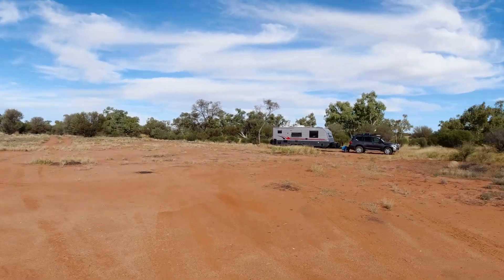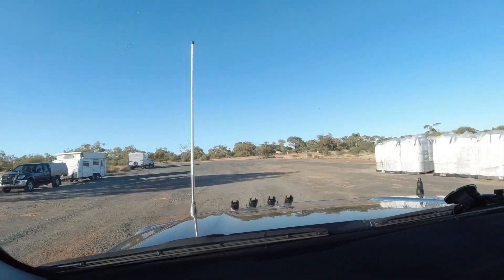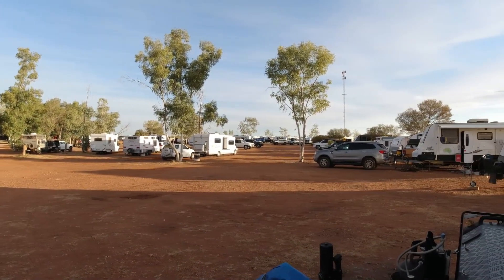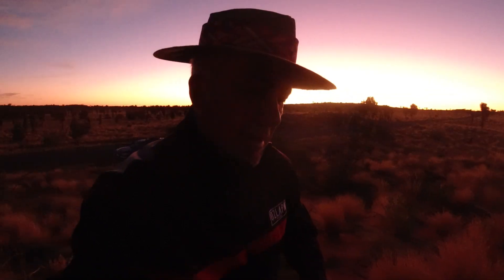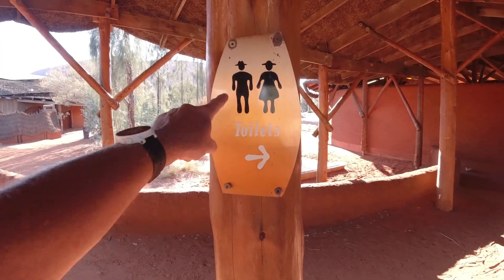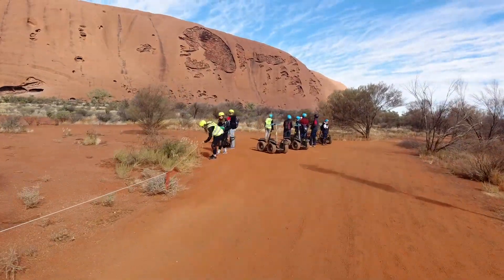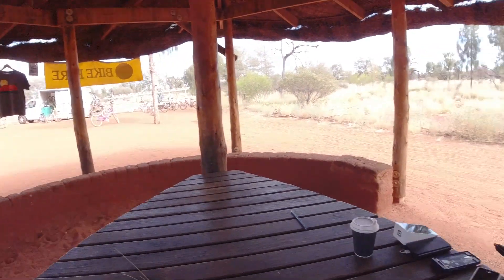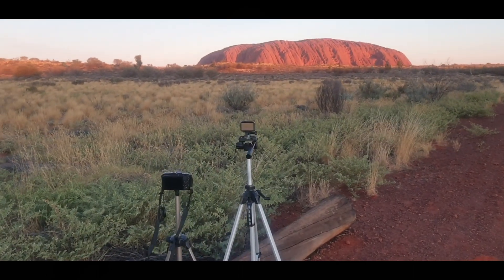OZLAPN Big Lap #4 EP:37 Uluru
Join OZLAPN on an unforgettable journey as we travel to the free camp at Curtain Springs, a scenic spot that sets the stage for our exploration of the iconic Uluru and Kata Tjuta. Marvel at the awe-inspiring landscapes and cultural significance of these iconic landmarks.
Our adventure becomes even more memorable as we reunite with travel friends @KARSTANANDMAXINE, @nowornever_aus, and @travellinlux. Together, we share experiences, laughter, and the joy of exploration against the backdrop of Australia's Red Centre.

Join us as we immerse ourselves in the rich cultural tapestry of Uluru and Kata Tjuta, and relish the camaraderie of reconnecting with fellow travelers. This leg of the journey promises a perfect blend of cultural exploration, natural wonders, and the bonds forged on the road.